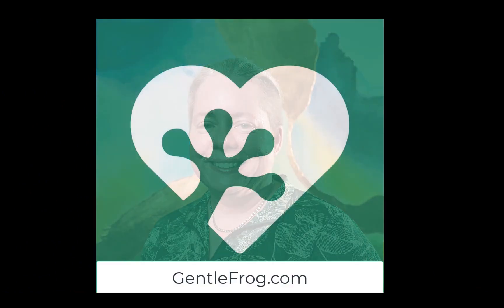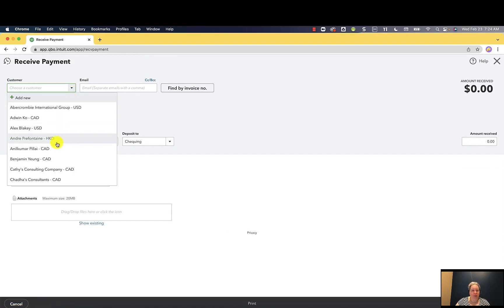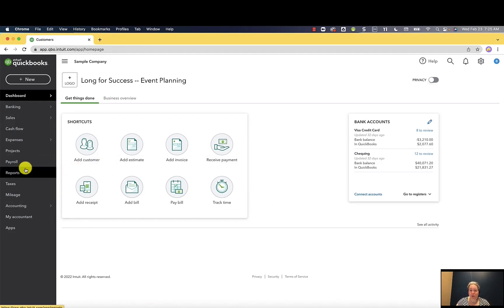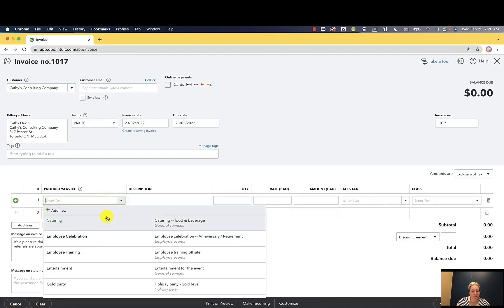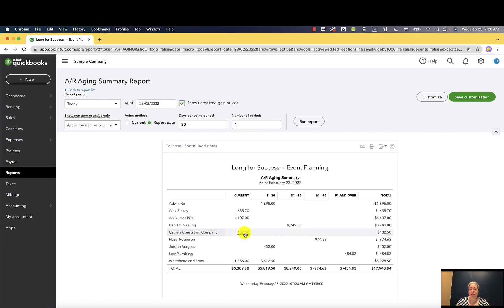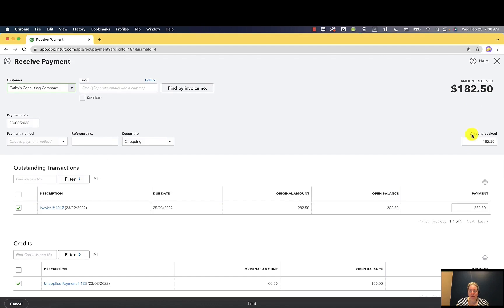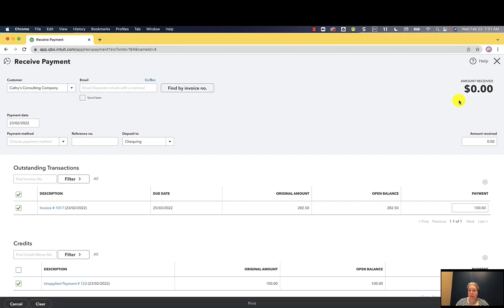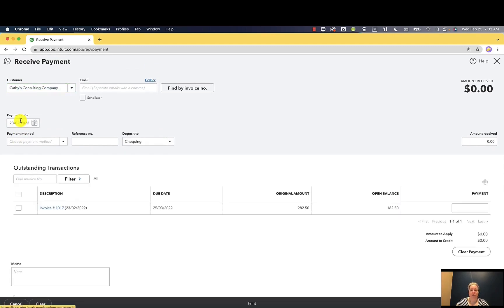How to Apply a Customer Prepayment to an Invoice in QuickBooks Canada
In this QuickBooks tutorial, I'll show you how to apply a customer prepayment or credit to an invoice in QuickBooks Canada.

You'll learn how to receive a payment and save it as a credit. How to create an invoice, then apply the previously created credit to that invoice.

Timestamps
00:00 - Intro
00:33 - What you'll be learning
00:42 - Receive payment
01:30 - Save payment as a credit
01:50 - Viewing a prepayment on the Accounts Receivable Aging Detail report
02:20 - Viewing a credit on the Profit and Loss report
02:35 - Creating an invoice
03:25 - Viewing invoice and prepayment on Accounts Receivable Aging Summary report
04:06 - Apply prepayment to invoice
05:46 - A/R Aging Detail Report
06:00 - Viewing a payment on an invoice
06:32 - Outtro